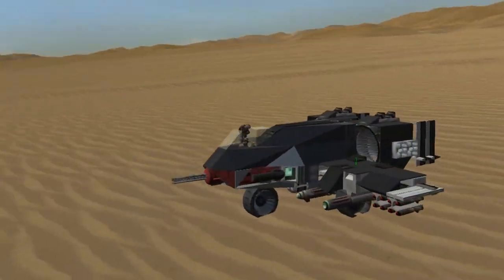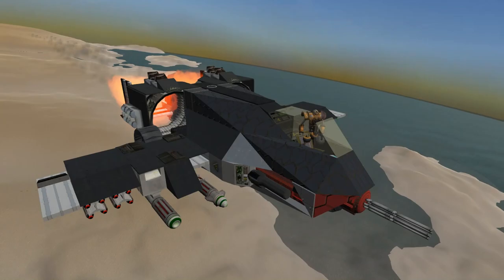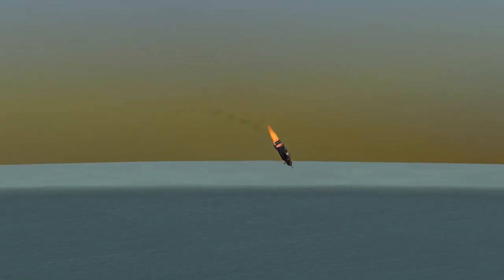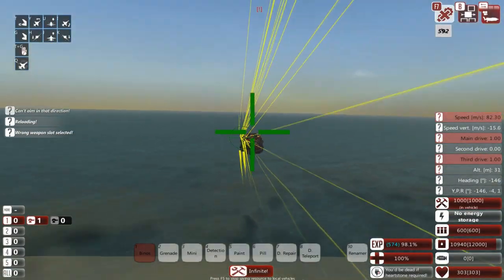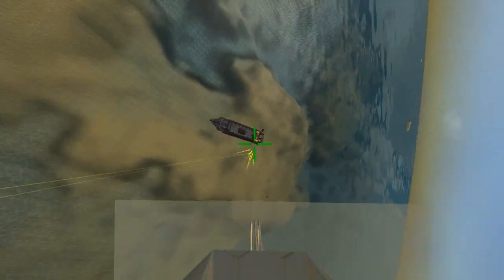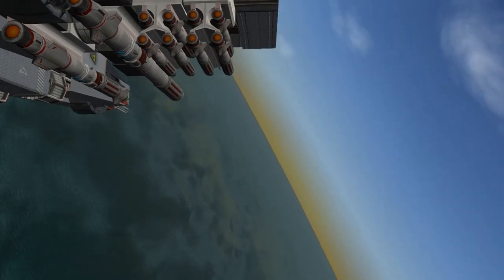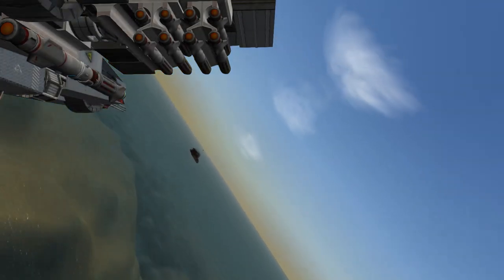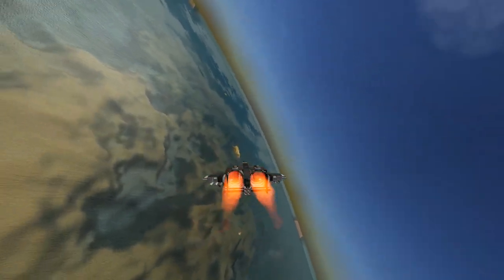BRRRRRRRRRRRRRRRRRRRT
COME GET THIS HOT WEINERRRRRRRRRRRRRRRR

Did you know I don't show up on searches for From the Depths unless I make sure that metadata can clearly read "from the depths?" From the depths from the depths from the depths From the Depths FROM THE FUCKING DEPTHS FtD ftd_game boat game hey ho boato Boats R Us